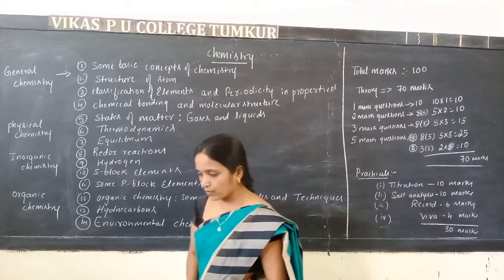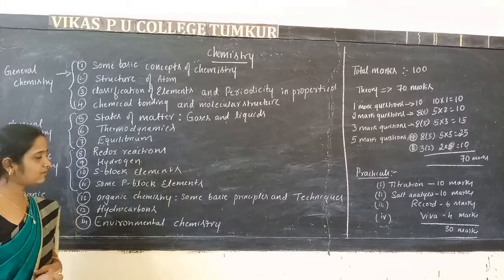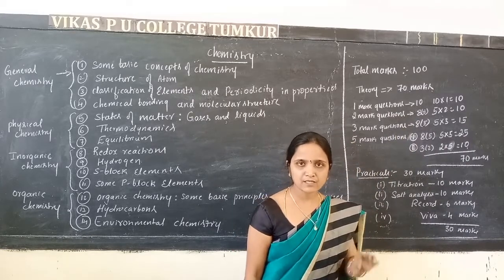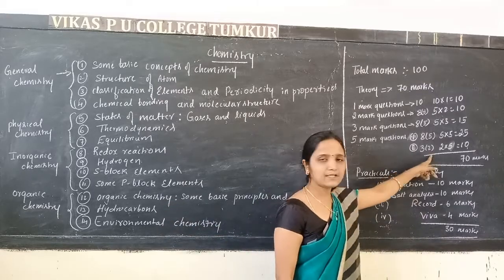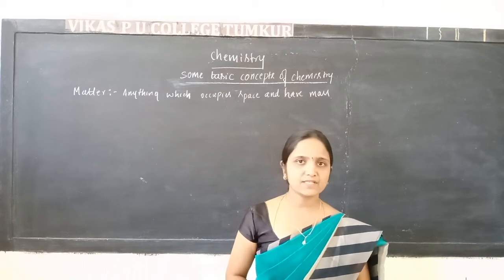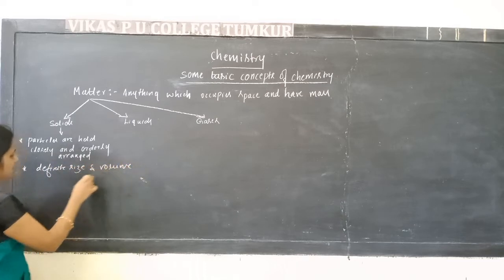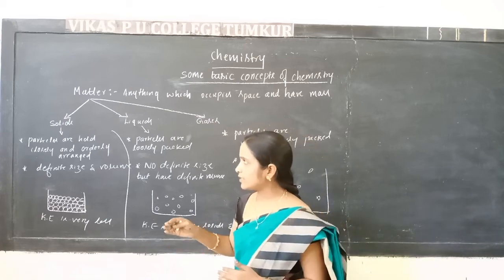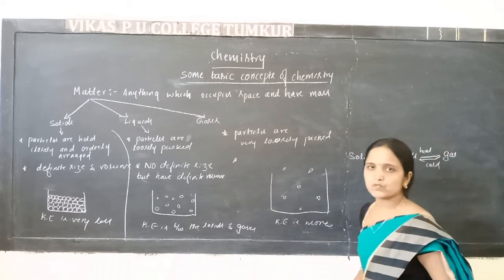Basic concepts of chemistry 01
I PU CHEMISTRY CHA 01
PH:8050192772